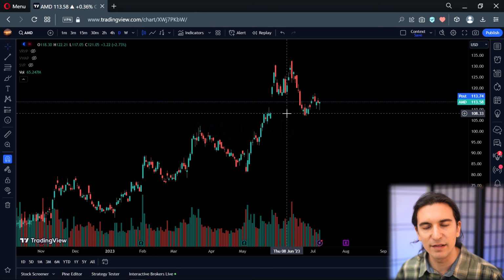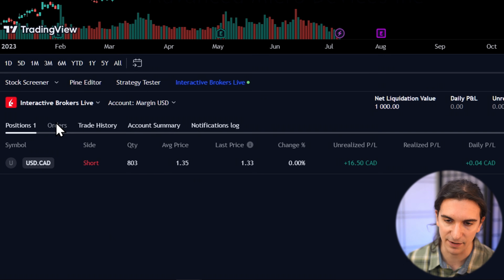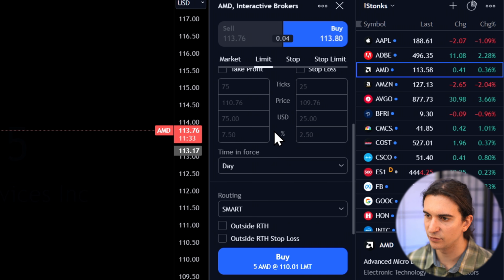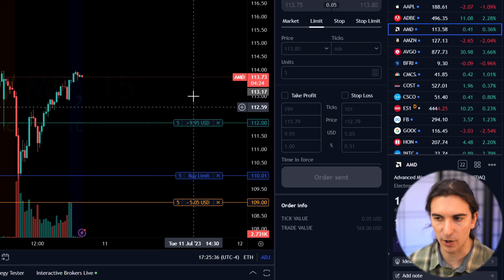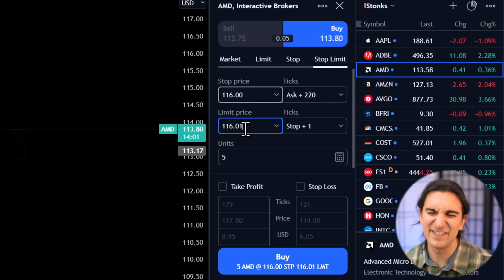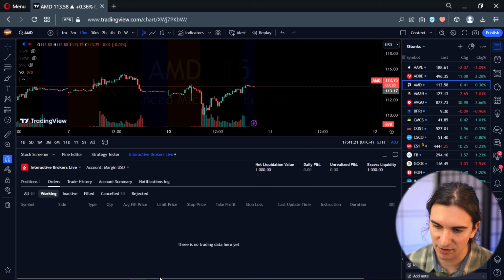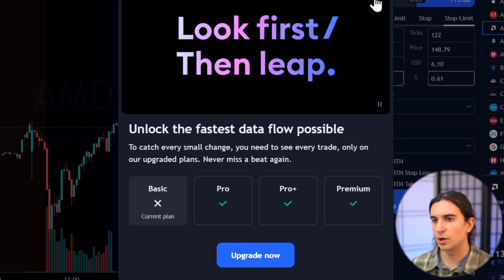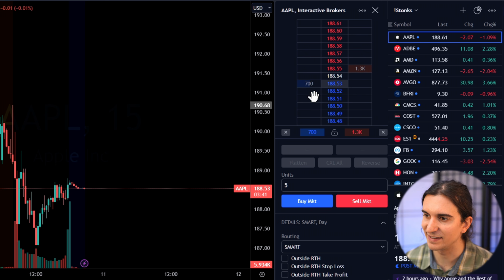Interactive Brokers Meets Tradingview Charts (Guide + FAQ)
This video provides a complete rundown of using TradingView charts with Interactive Brokers. This video goes over how to trade on TradingView and some of the problems users might face. Toward the end it answers common questions from users about the IBKR + TradingView configuration.

00:00 Intro
00:42 What I think of TradingView
02:19 How to login to IBKR
04:32 Navigating the Broker Window
06:39 How to trade on the chart
08:52 How to use Order Window
10:57 Risk management features
12:49 Trade tick value and order info
13:56 Order submit and confirmation
15:05 How your orders are handled
16:15 Modify and cancel orders
17:55 How to submit a Stop-Limit entry
20:34 Smart and Direct order routing
22:18 Outside RTH and order submit
23:44 What markets can I trade?
24:51 Keyboard shortcuts for Order Window
26:06 Does it work on TradingView Mobile?
26:33 Do I need to pay for TradingView?
27:53 Can I do Automated Trading?
31:24 Tiered or Fixed IBKR commissions
32:22 Can I trade multiple accounts at the same time?
33:07 Final